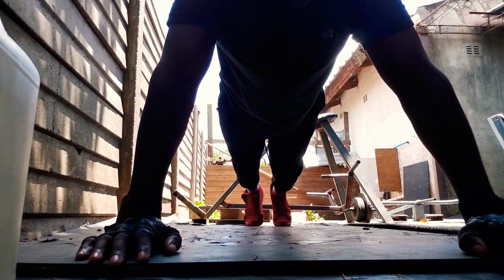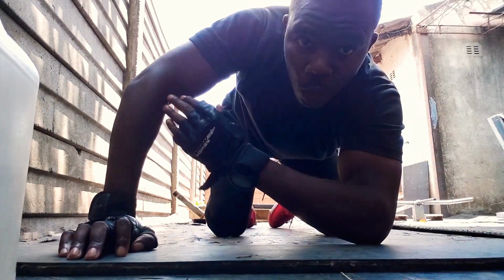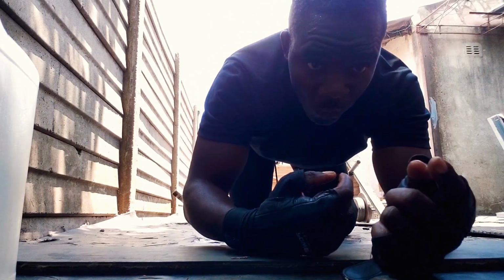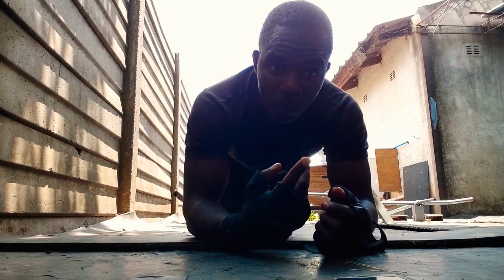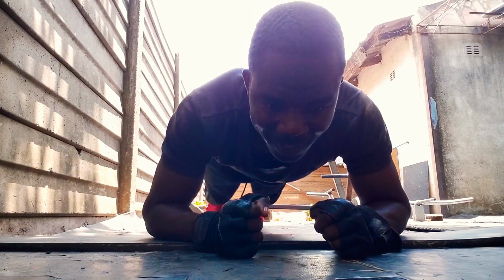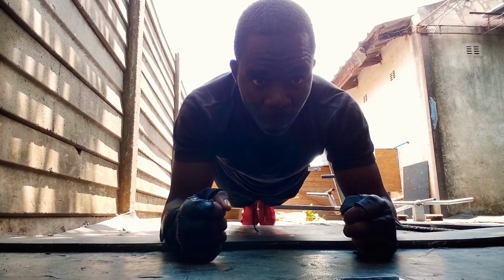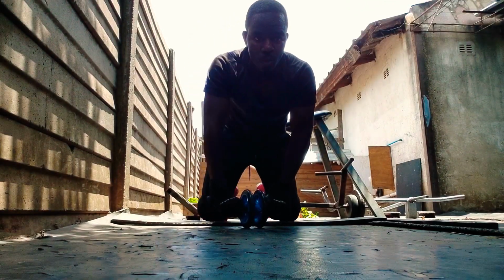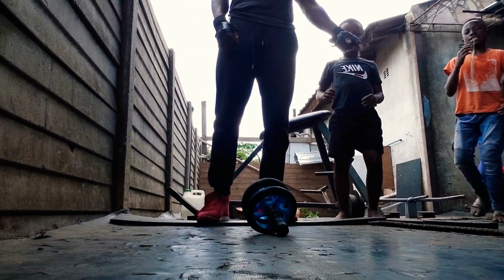Low on Mondays (Empty tummy workout 💪)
Feeling low with the blues,
turn them a shade less with this set of low ground workouts!

Wait for the knees up towards the end, before you go!